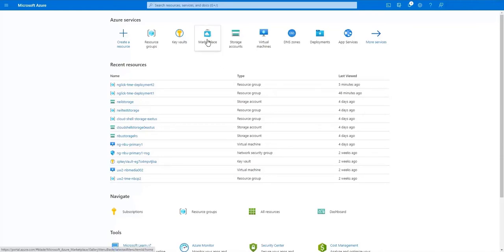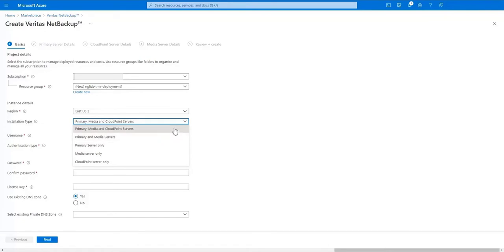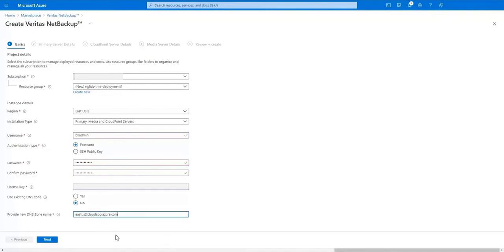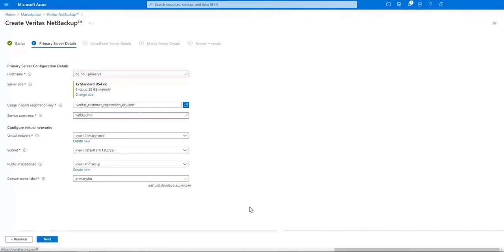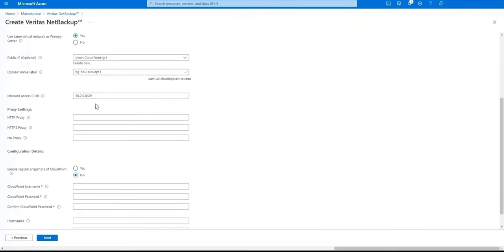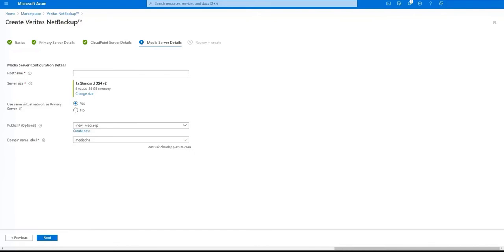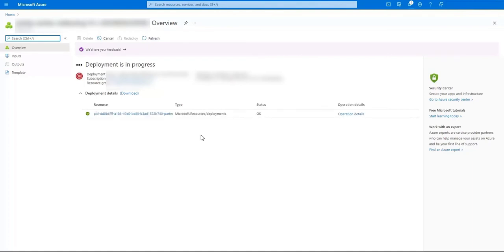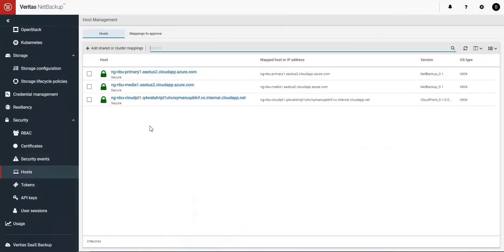Deploying NetBackup in Azure Cloud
Learn how to deploy NetBackup in your Azure Cloud Environment.